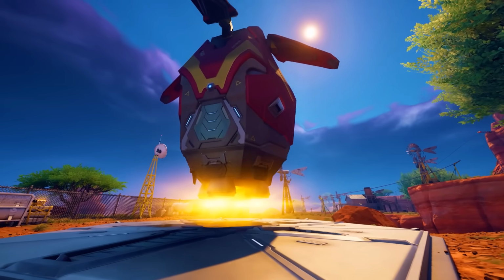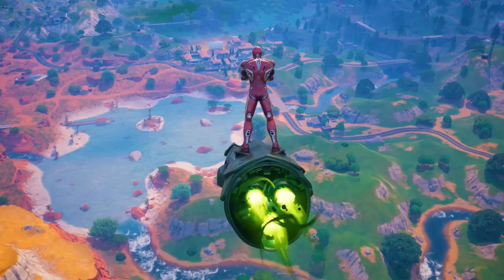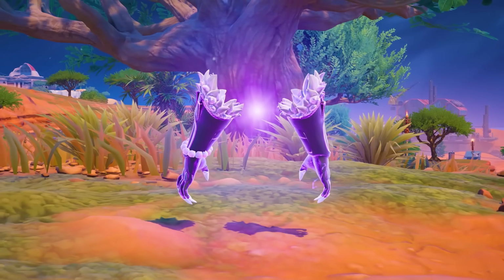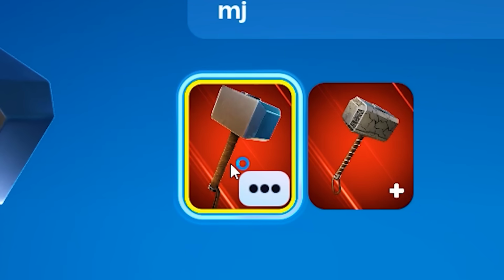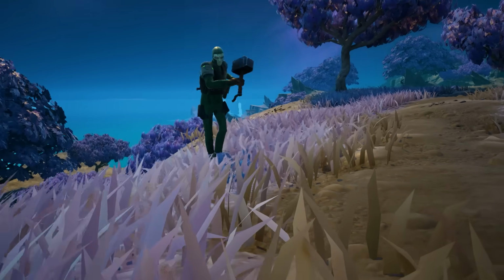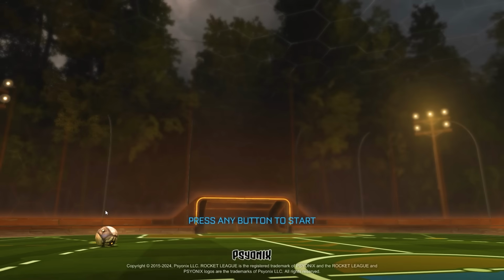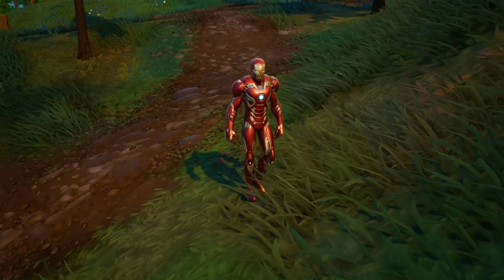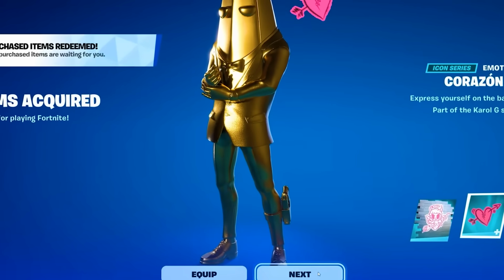Fortnite’s giving everyone THIS!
Fortnite Chapter 5 Season 4 - ABSOLUTE DOOM Update is HERE Adding Chapter 5 Season 4 Trailer,  Battle Pass, Mythic Weapons, Iron Man, XP Glitches, Gwenpool Quests, Iron Man Mythic, Iron Man Skin, Gwenpool Mythic Dual Pistols,  Iron Man, Dr Doom, Isle of Doom, Island of Doom Mythics, Iron Man Update, Iron Man Mark 45 Skin, Iron Man Mythics, New Fortnite Iron Man Skin Update, Day of Doom LTM, Stark Armories , Free Iron Man Emote & MORE!

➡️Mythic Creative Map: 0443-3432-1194